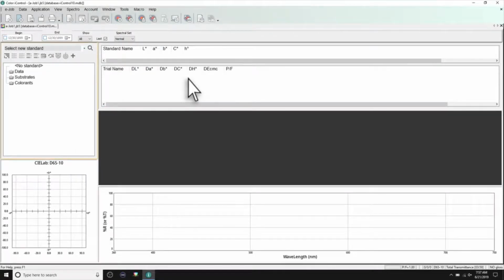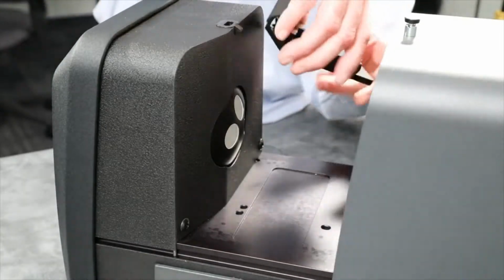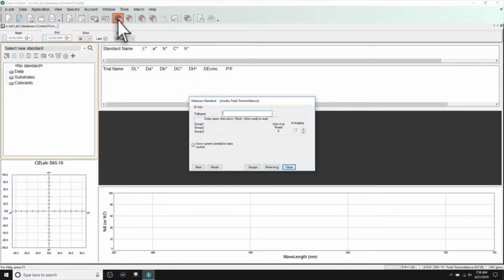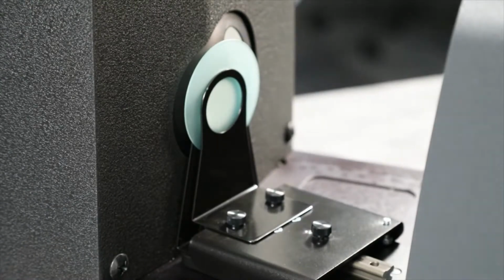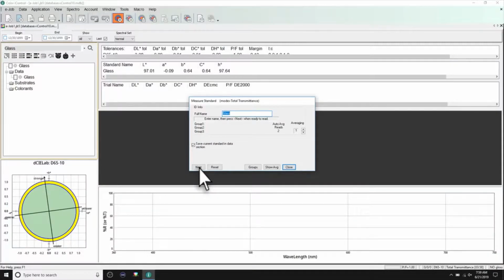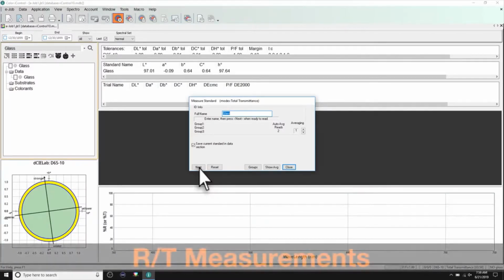X-Rite Masaüstü Spektrofotometre ile Transmisyon Ölçümü Nasıl Alınır?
X-Rite Ci7000 serisi masaüstü spektrofotometreler ile transmisyon modu ölçümlerinin nasıl yapıldığını izleyelilm.
Ci7000 serisinde transmisyon ölçümü yapılabilen modeller Ci7860, Ci7800, Ci7600 şeklindedir.

X-Rite Pantone Türkiye Yetkili Distribütörü Odak Kimya Güvencesiyle.
Cevizli Mah. Zuhal Cad. No:44 Kat:13 Daire 131-132 Ritim İstanbul 60 Parsel /Maltepe/İSTANBUL